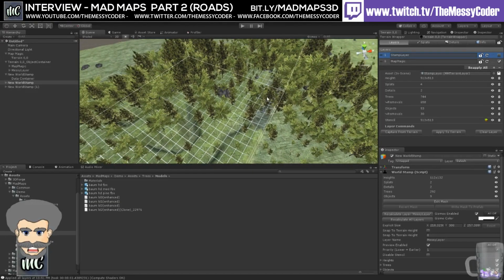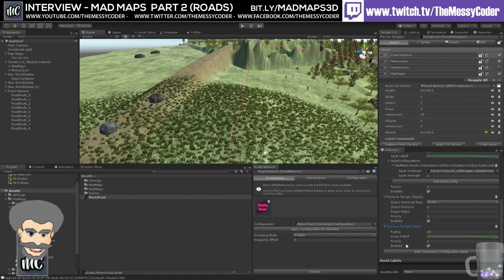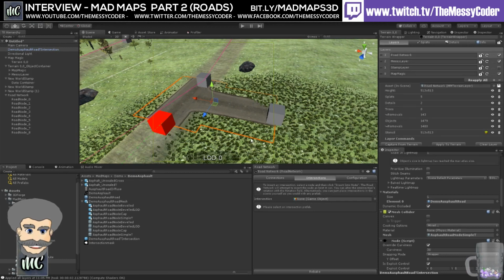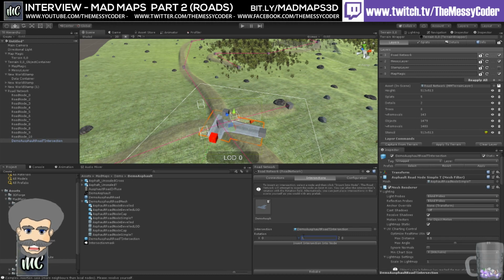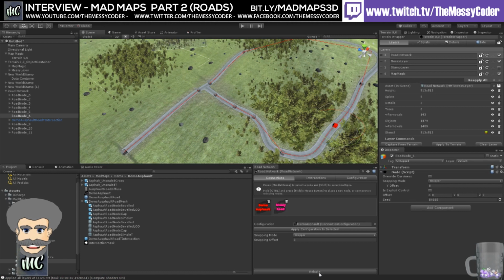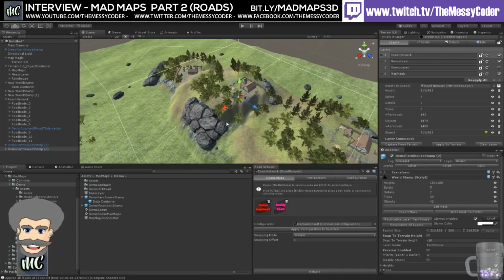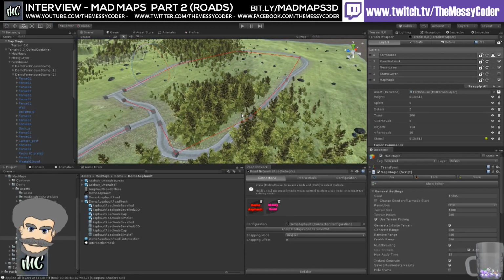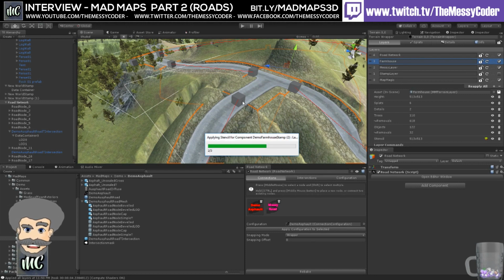Unity Interviews - Mad Maps Part 2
Mad Maps is a powerful, integrated collection of tools to solve all of your Unity terrain pipeline needs. It is a workflow that is non-destructive, extensible, flexible, fast and modular. It's been battle-tested for the past 2 years in a professional studio environment, used for creating massive open world levels.

Mad Maps is 3 toolsets for the price of 1! All are tightly integrated to provide a complete solution to level-building.

• The Terrain Wrapper: a layer system for the Unity terrain. Indispensable for seamlessly integrating with existing procedural generation solutions, allowing you to combine procedural generation with handcrafted polish. Organise layers, snapshot and store terrains, create procedural filters, and more. It's Photoshop, but for terrain information.

• World Stamps: for splitting complex levels up into manageable chunks, and easily modify, store and reuse areas to build your map out of modular chunks. It's a copy/paste functionality for your entire world that frees you to iterate.

• Mad Maps Roads: a complete road tool, for easily creating spline-based terrain modifiers. Works seamlessly with the Terrain Wrapper and World Stamp system for a non-destructive workflow. Paint complex road networks, deform the terrain, place/remove objects, and more.